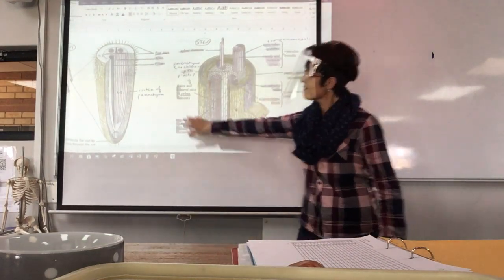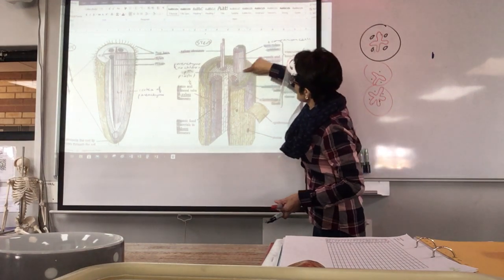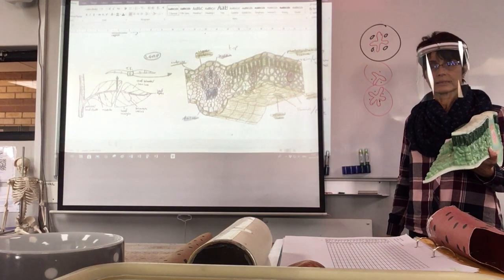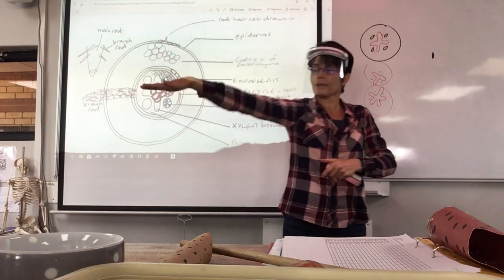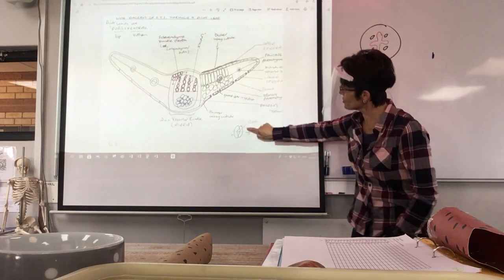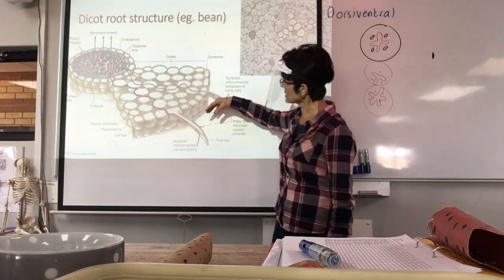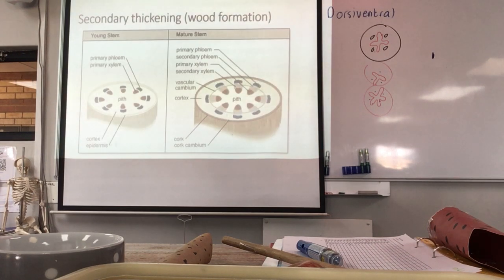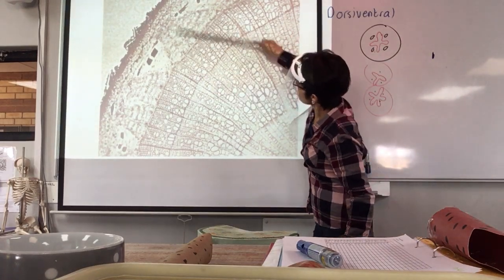LS lesson Fri 4th sept Choice 1